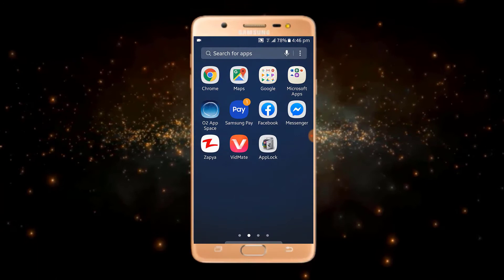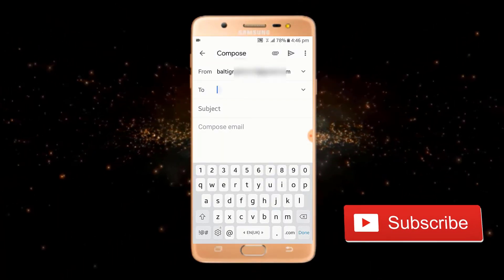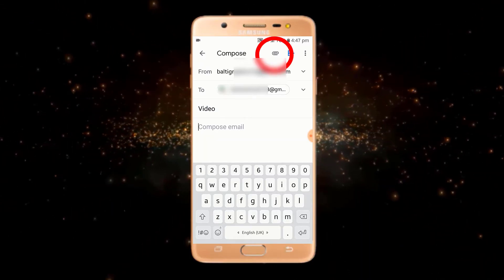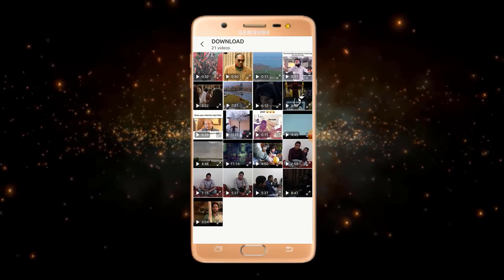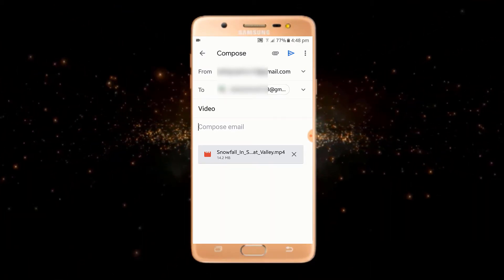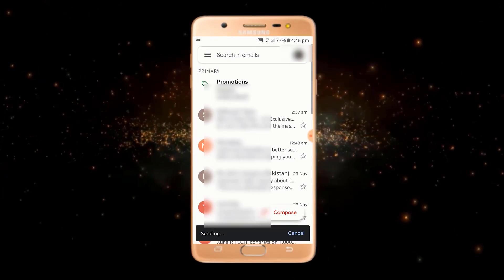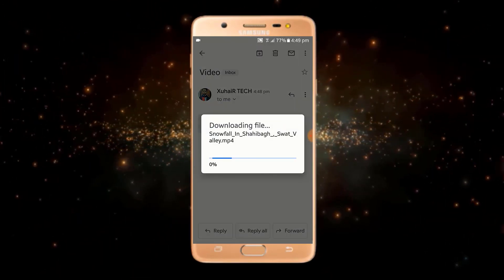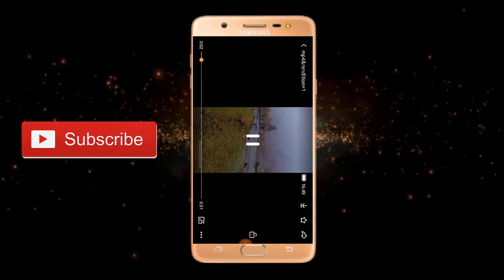How to send a video through Gmail from phone (Video size greater than 25mb)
Hi all welcome to gblogy. In Gmail, it is not possible to send more than 25MB files directly via email attachment. So you have to upload the file to google drive first and after that, you can send big files on Gmail. So in this video, we will learn how to send videos in Gmail more than 25MB. If you are looking for how to send a video through Gmail on android, this video is just for you. :)

This video of How to Send Videos on Gmail also covers;
- How to Send Videos on Gmail on PC/Laptop
- How to Email Video Clips in Gmail
- How to Send Videos in Gmail
- How To Send Large Video Files Via Email
- How to Send Large Videos on Gmail
- How to send attachments larger than 25MB in Gmail
- How to send long video on Gmail
- How to Send Large Files via Gmail in Android Phone
- how to send a video via email